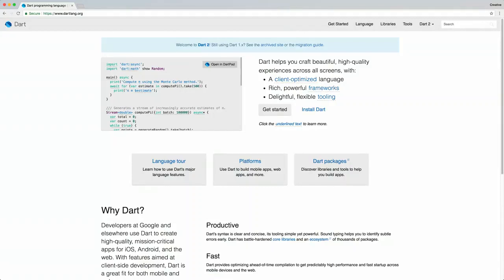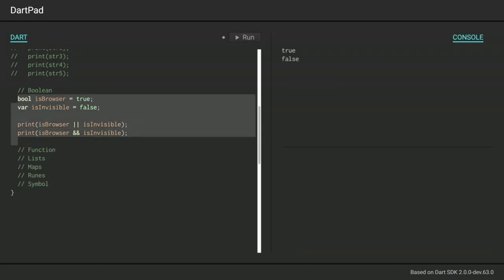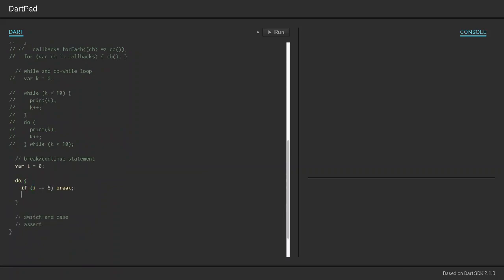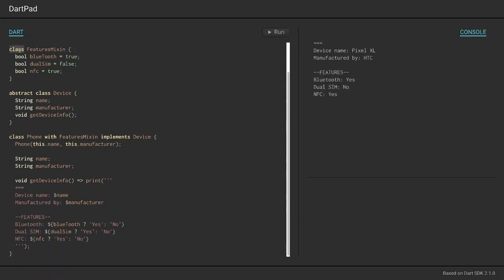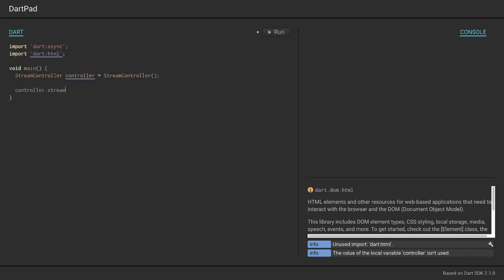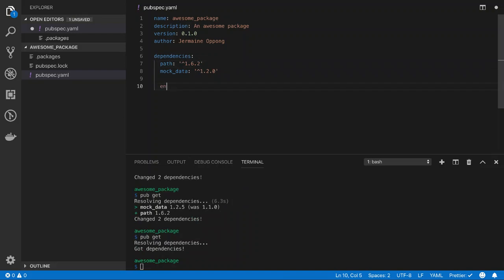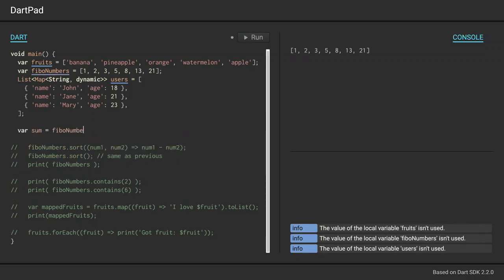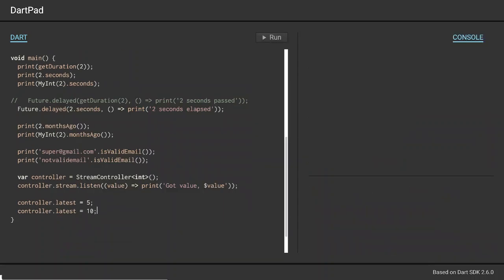Get Started with Dart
00:00 - Dart setup your first dart project
01:04 - Setup your first dart project on windows
02:09 - Set up your first dart project linux
04:11 - Dart understand built in types in dart
06:57 - Dart understand variables and constants in dart
08:17 - Dart define optional named and positional parameters for functions and methods in dart
09:37 - Control flow statements in dart
11:38 - Understand classes and inheritance in dart
14:43 - Define interfaces and share class members through mixins in dart
17:15 - Capture and return asynchronous values with futures in dart
20:55 - Capture and handle data flow sequences with streams
24:36 - Manage package dependencies with pub
28:09 - Manipulate strings in dart
31:16 - Manipulate lists arrays in dart
34:53 - Flutter use extension methods in dart